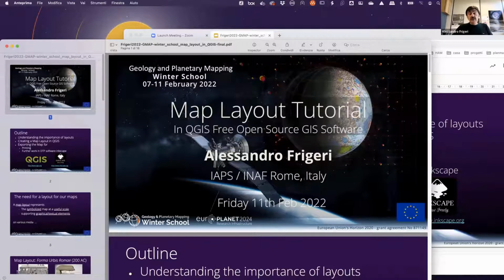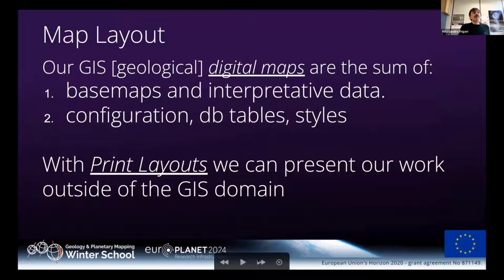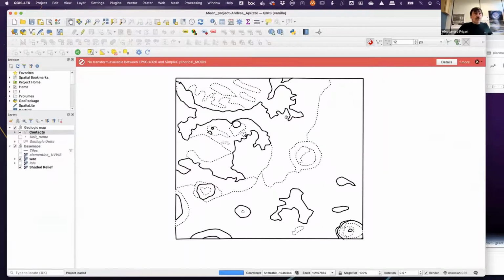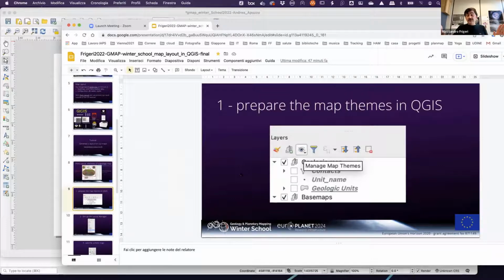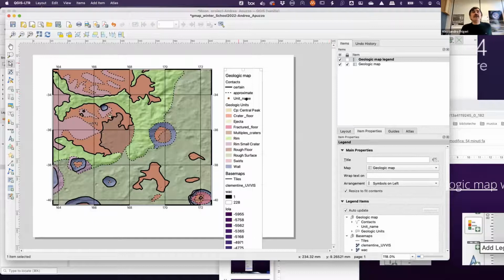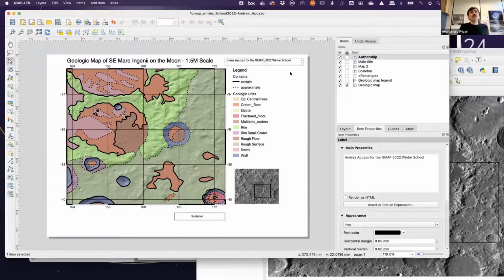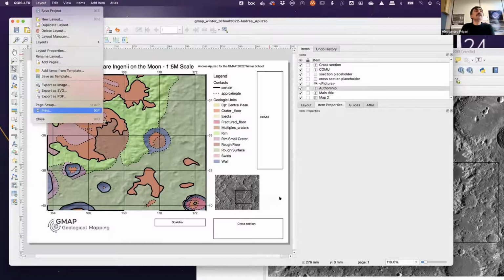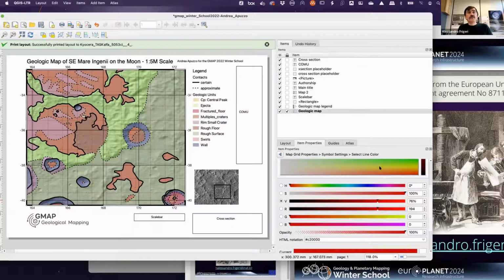QGIS Map Layout Tutorial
Dr Alessandro Frigeri